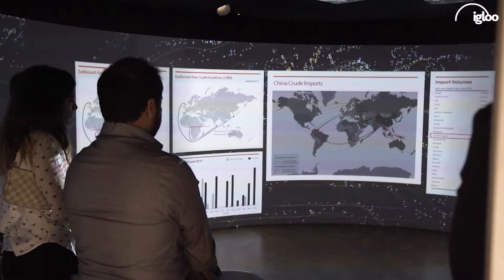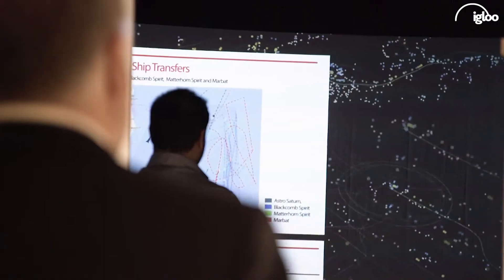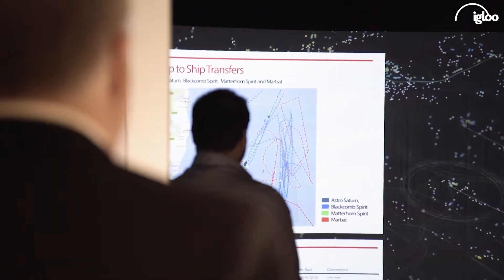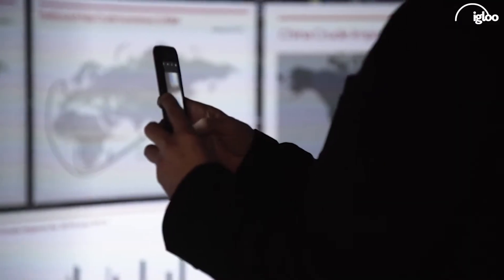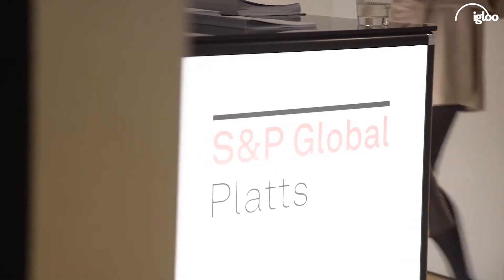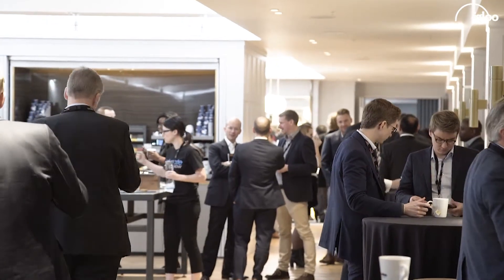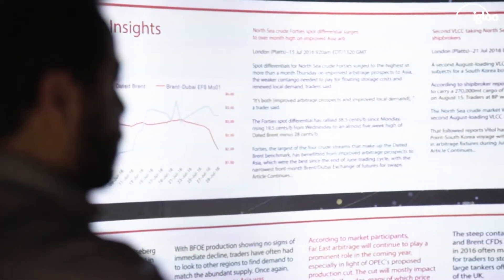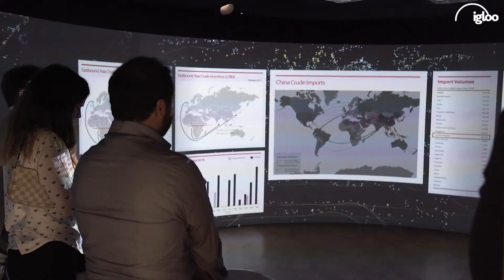Case study: S&P Global Platts Insight Zone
"It's nice to be able to have these market experts in the room with you when you're talking about this data."

Watch how S&P Global Platts used a 6-metre projection cylinder to demonstrate the depth and quality of its data.